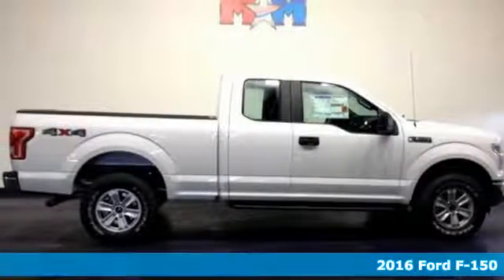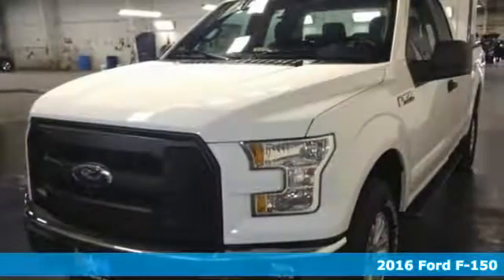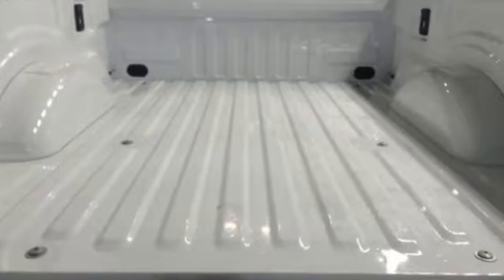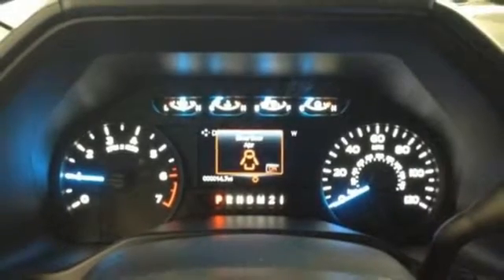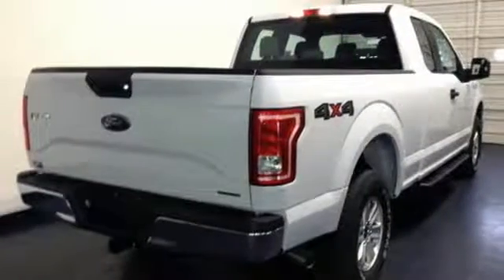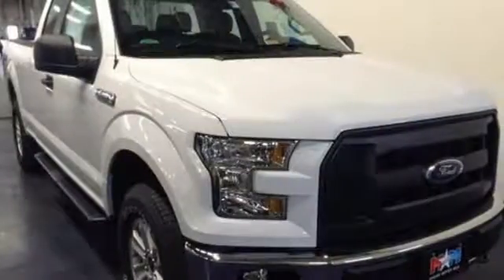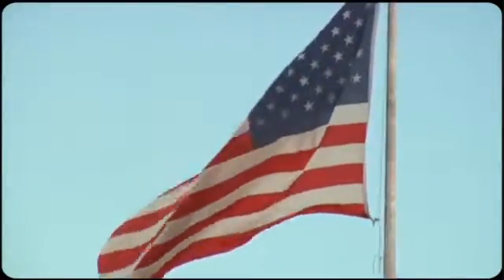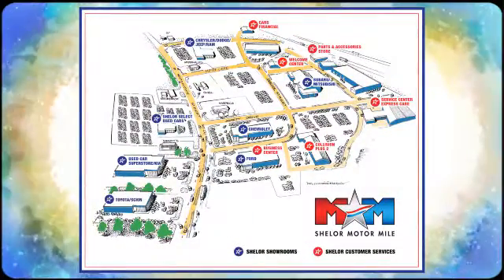New 2016 Ford F-150 Christiansburg VA Blacksburg, VA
Year: 2016
Make: Ford
Model: F-150
Trim: 4WD SuperCab 145 XL
Engine: 5.0L 8 Cylinder Engine
Transmission: AUTOMATIC
Color: YZ OXFORD WHITE
Interior: CG CLOTH 40/20/40 FRONT SEAT MEDIUM EARTH GRAY INT
Stock #: FD160583
VIN: 1FTFX1EF1GFC13426
XL trim. 4x4, iPod/MP3 Input, Flex Fuel, Edmunds.com explains At the end of the day, the 2016 Ford F-150 is simply an all-around strong performer, with a good balance of comfort, utility and performance.. CLICK ME! KEY FEATURES INCLUDE: 4x4, Flex Fuel, iPod/MP3 Input Electronic Stability Control, 4-Wheel ABS, Tire Pressure Monitoring System, 4-Wheel Disc Brakes, Vehicle Anti-Theft System. EXPERTS RAVE: At the end of the day, the 2016 Ford F-150 is simply an all-around strong performer, with a good balance of comfort, utility and performance. -Edmunds.com. WHO WE ARE: At Shelor Motor Mile we have a price and payment to fit any budget. Our big selection means even bigger savings! Need extra spending money? Shelor wants your vehicle, and we're paying top dollar! Shelor Motor Mile makes every attempt to keep posted prices, vehicle information, listed equipment and options accurate and up to date. In the event that inaccuracies may occur, we reserve the right to modify and make corrections in a timely manner. This Please confirm the accuracy of the included equipment by calling us prior to purchase.